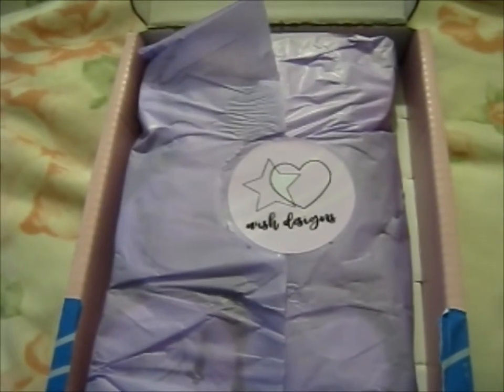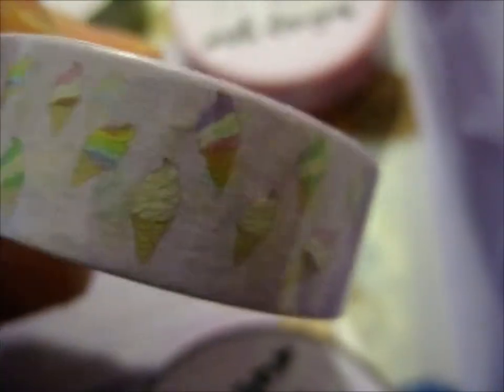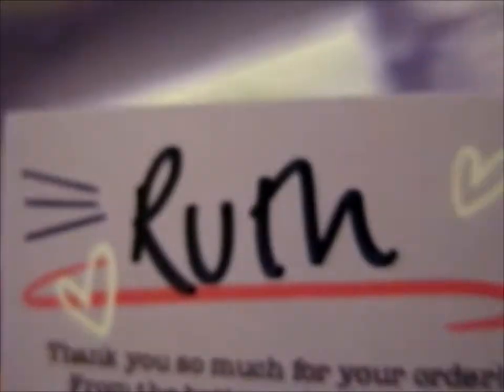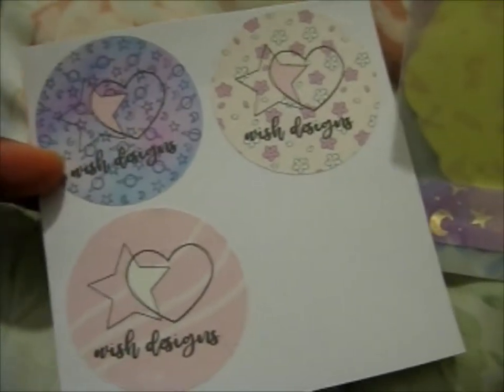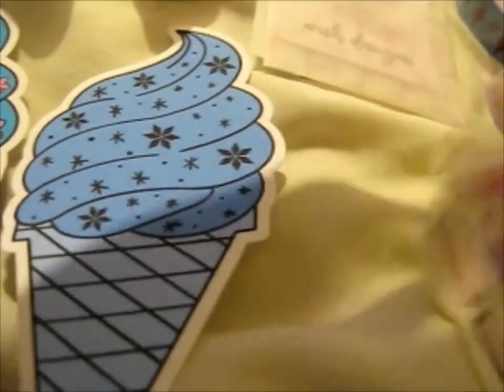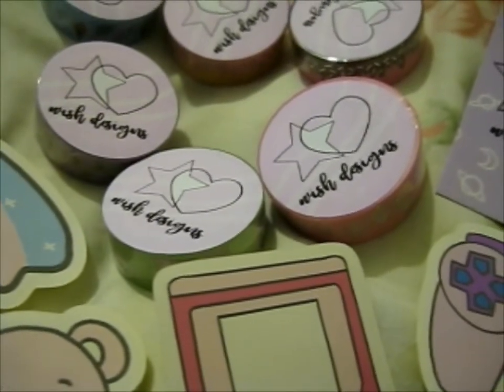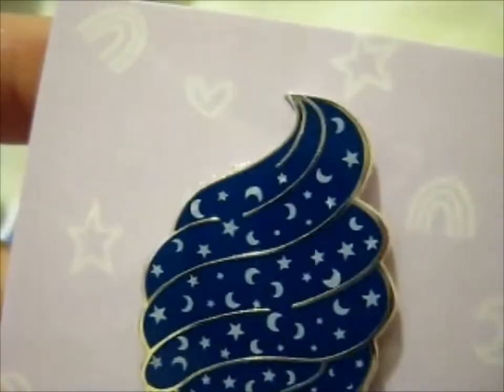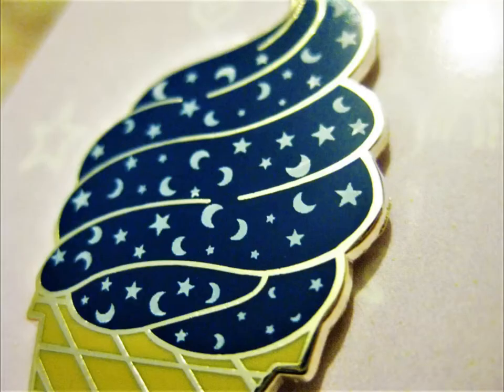Ice Cream KS Pin & Washi Tapes! ~ wishdesignsuk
Opening of: Ice Cream KS Pin & Washi Tapes! ~ wishdesignsuk

pfwvssj